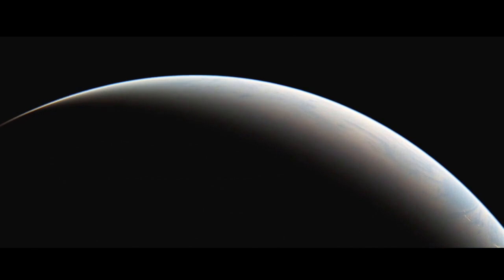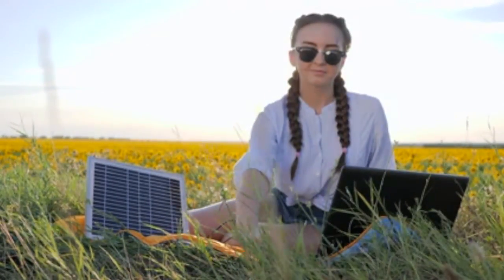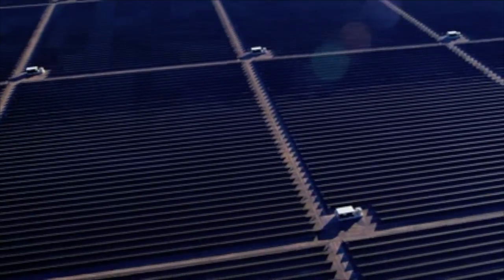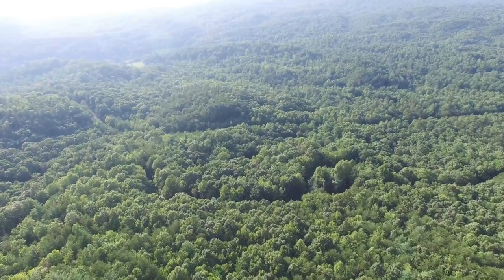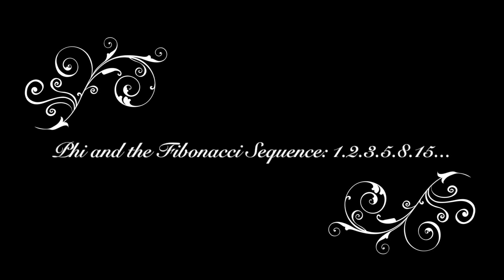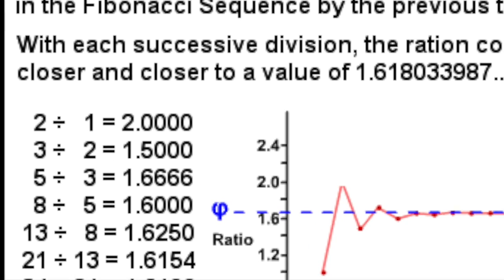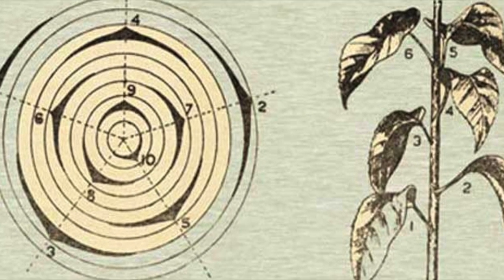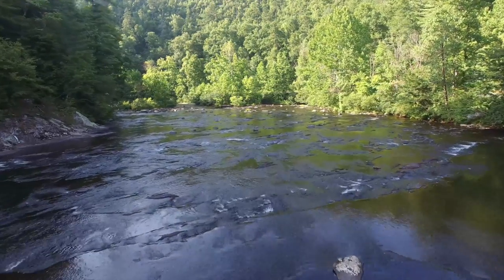Solar trueTree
This video is about how Biomimicry, and looking at how real trees have their branches and leaves arranged, could help improve the space inefficiencies in Solar Power!